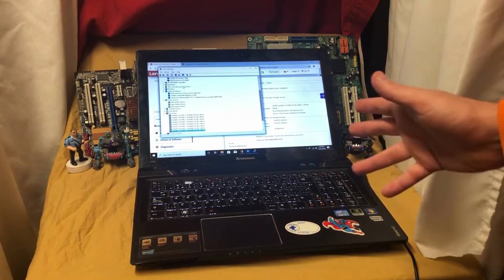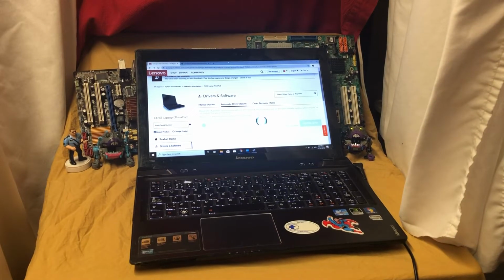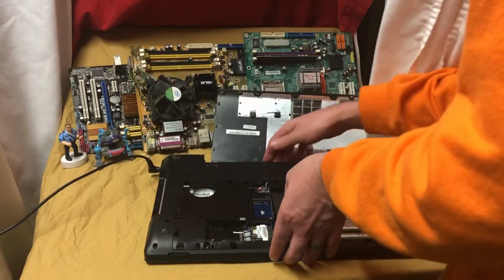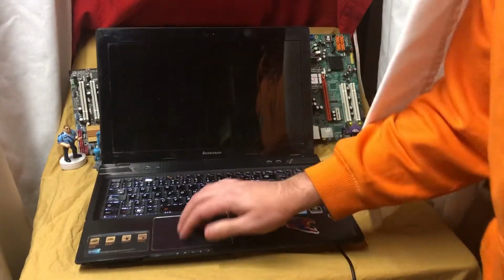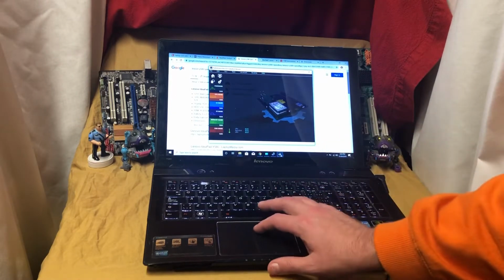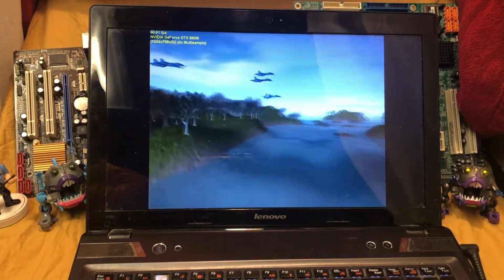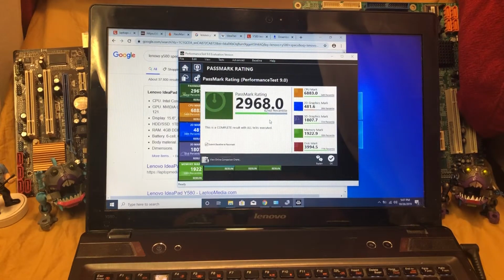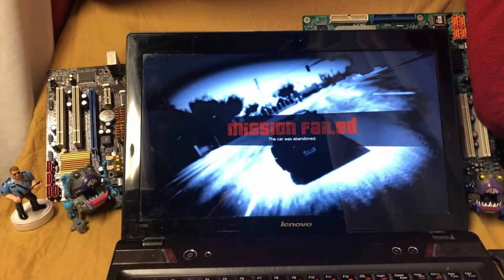Lenovo Y580 IdeaPad w Windows 10 Benchmark & Review. Is It Still Worth While??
CPU: Intel Core i7-3610QM
GPU: NVIDIA GeForce GTX 660M (2GB GDDR5)
DISPLAY: 15.6”, Full HD (1920 x 1080), TN
STORAGE: 1000GB HDD
RAM: 4GB DDR3, 1333 MHz
WEIGHT: 2.82 kg (6.2 lbs)

Display15.6”, Full HD (1920 x 1080), TN
HDD/SSD1TB HDD, 5400 rpm
RAM4GB DDR3, 1333 MHz
Battery6-cell, 69 Wh, Lithium-Ion
Body materialАлuminum, Polycarbonate plastic
Dimensions255 x 385 x 36 mm (10.04" x 15.16" x 1.42")
Weight2.82 kg (6.2 lbs)

SPECS
GENERAL
Packaged Quantity1
Notebook typeGaming, Midsize, HD display
ManufacturerLenovo
PROCESSOR / CHIPSET
CPU Intel Core i5 (3rd Gen) 3210M / 2.5 GHz
Max Turbo Speed3.1 GHz
Number of CoresDual-Core
Cache3 MB
64-bit Computing Yes
Chipset Type Mobile Intel HM76 Express
FeaturesIntel Turbo Boost Technology 2.0, integrated memory controller
CACHE MEMORY
Installed Size 3 MB
MEMORY
Max Supported Size8 GB
TechnologyDDR3 SDRAM
Speed 1600 MHz / PC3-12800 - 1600 MHz
Form FactorSO-DIMM 204-pin
Slots Qty2
STORAGE
InterfaceSerial ATA-300
Optical DriveDVD-Writer - tray
RAM
Memory Speed1600 MHz
Memory Specification Compliance PC3-12800
Technology DDR3 SDRAM
Installed Size6 GB
Rated Memory Speed1600 MHz
DISPLAY
LCD Backlight TechnologyLED backlight
Widescreen DisplayYes
Image Aspect Ratio16:9
Monitor FeaturesVibrantView, glossy
TypeLED
Diagonal Size (metric)39.62 cm
Display Resolution AbbreviationHD
AUDIO & VIDEO
Multi-GPU Configuration1 single GPU card / integrated GPU
Graphics ProcessorNVIDIA GeForce GTX 660M / Intel HD Graphics 4000
Video System FeaturesNVIDIA Optimus
Integrated WebcamYes
Capture Resolutions1280 x 720
SoundStereo speakers, stereo microphone
Audio CodecRealtek ALC269
FeaturesJBL
HARD DRIVE
Spindle Speed7200 rpm
TypeHDD
Capacity500 GB
INPUT
Typekeyboard, touchpad
Featuresmulti-touch touchpad
COMMUNICATIONS
Wireless Protocol802.11b/g/n, Bluetooth
Wireless ControllerIntel Centrino Wireless-N 2200
Wired ProtocolGigabit Ethernet
PROCESSOR
CPU TypeCore i5
Processor Numberi5-3210M
Generation3
ManufacturerIntel
Clock Speed2.5 GHz
OPTICAL STORAGE
Drive TypeDVD-Writer
TypeDVD-Writer
Load Typetray
CARD READER
Type6 in 1 card reader
Supported Flash MemoryMemory Stick, Memory Stick PRO, MultiMediaCard, SD Memory Card, SDHC Memory Card, xD-Picture Card
BATTERY
Capacity72 Wh
Cells6-cell
Technologylithium ion
Run Time (Up To)5 hour(s)
AC ADAPTER
InputAC 120/230 V (50/60 Hz)
Output120 Watt
CONNECTIONS & EXPANSION
Interfaces3 x USB 3.0
VGA
HDMI
LAN
USB 2.0
Microphone input
Headphone/SPDIF combo jack
Memory Card Reader6 in 1 (SD Card, Memory Stick, Memory Stick PRO, MultiMediaCard, xD-Picture Card, SDHC Card)
HEADER
BrandLenovo
Product LineLenovo IdeaPad Y580
Model2099
Packaged Quantity1
CompatibilityPC
NETWORKING
Data Link ProtocolBluetooth, Ethernet, Fast Ethernet, Gigabit Ethernet, IEEE 802.11b, IEEE 802.11g, IEEE 802.11n
Wireless NICIntel Centrino Wireless-N 2200
SOFTWARE
Microsoft Office PreloadedIncludes a pre-loaded image of select Microsoft Office 2010 suites. Purchase an Office 2010 Product Key Card or disc to activate preloaded software on this PC.
MISCELLANEOUS
Colordark gray with brushed metal
Case Materialaluminum, polycarbonate ABS
Featuresadministrator password, hard drive password, security lock slot (cable lock sold separately)
Compliant StandardsRoHS
Included Accessoriespower adapter
SYSTEM
Notebook Typenotebook
PlatformWindows
Hard Drive Capacity500 GB
MONITOR
Diagonal Size15.6 in
DIMENSIONS & WEIGHT
Width15.2 in
Depth10 in
Height1.4 in
MANUFACTURER WARRANTY
Type1 year warranty
AUDIO OUTPUT
Compliant StandardsDolby Home Theater v4, High Definition Audio
MAINBOARD
Chipset TypeMobile Intel HM76 Express
ENVIRONMENTAL STANDARDS
EPEAT LevelEPEAT Gold
ENERGY STAR CertifiedYes
PHYSICAL CHARACTERISTICS
Weight5.95 lbs
OPERATING SYSTEM / SOFTWARE
OS Provided: TypeMicrosoft Windows 7 Home Premium 64-bit Edition
VIDEO OUTPUT
Discrete Graphics ProcessorYes
Graphics Processor SeriesIntel HD Graphics, NVIDIA Geforce GTX
VIDEO MEMORY
Installed Size2 GB
NOTEBOOK CAMERA
Integrated WebcamYes
INPUT DEVICE
Numeric KeypadYes
SERVICE & SUPPORT
Type1 year warranty
SERVICE & SUPPORT DETAILS
Type limited warranty
Full Contract Period 1 year
SUSTAINABILITY
Greenpeace policy rating (Nov 2011)3.8GENERAL
Manufacturer Lenovo

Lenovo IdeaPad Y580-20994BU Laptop